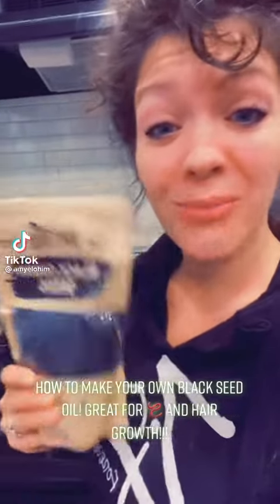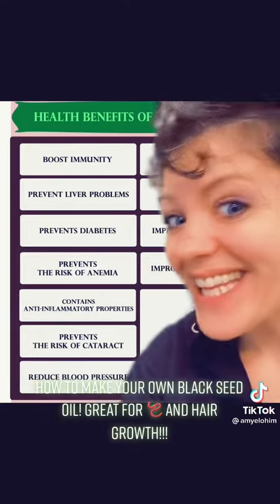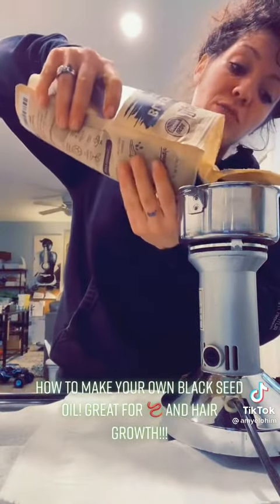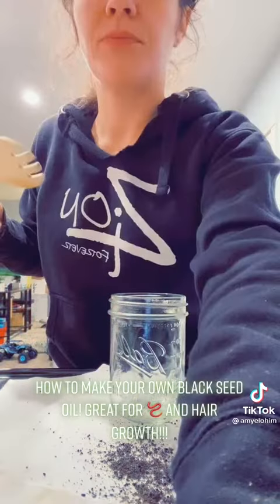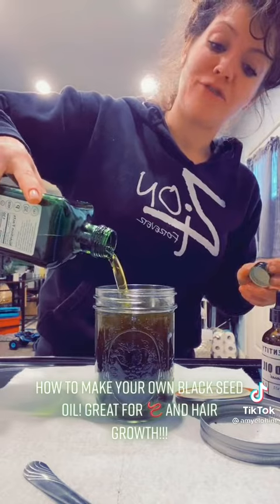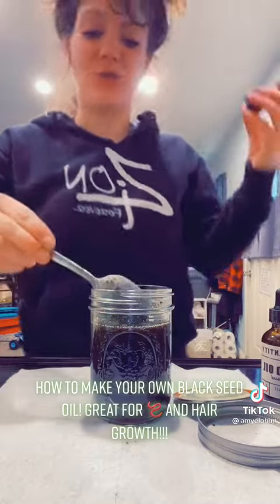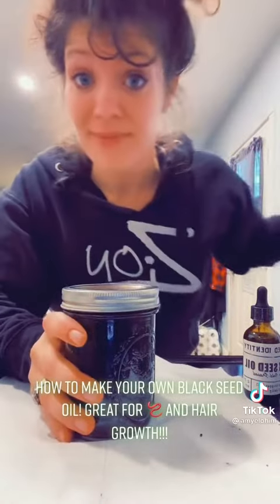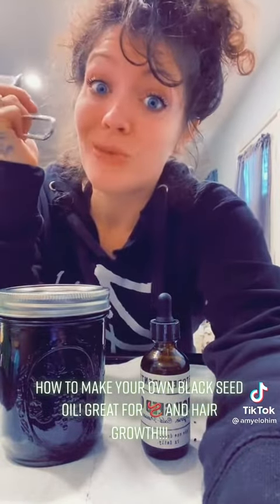black seed oil